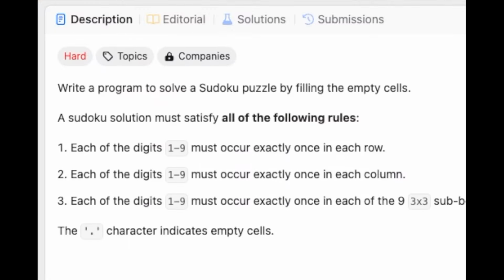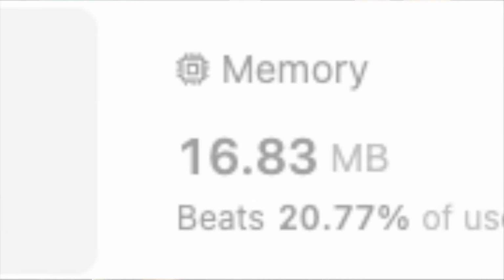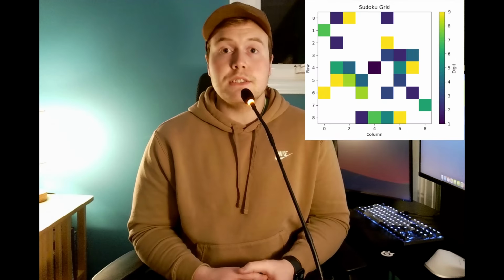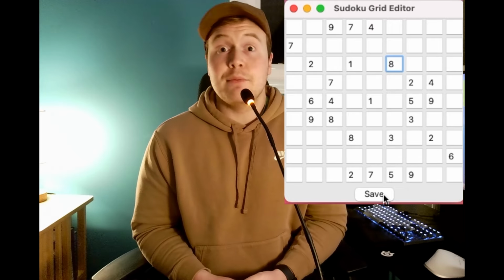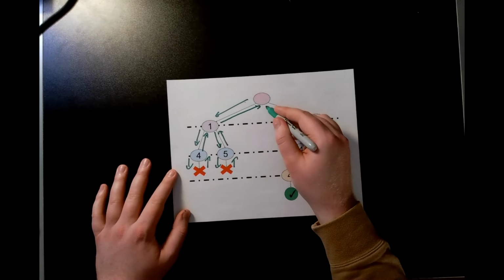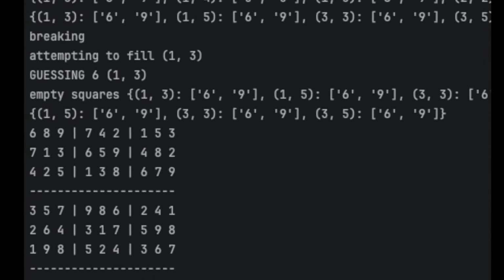Solving Sudoku with a Camera!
Had a lot of fun making this! I made a camera-based Sudoku solver. I enjoyed the process and am very satisfied with the end product! Happy to answer any questions!